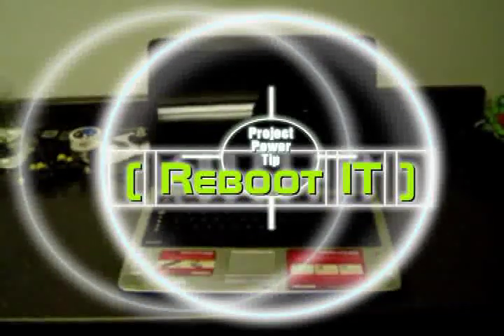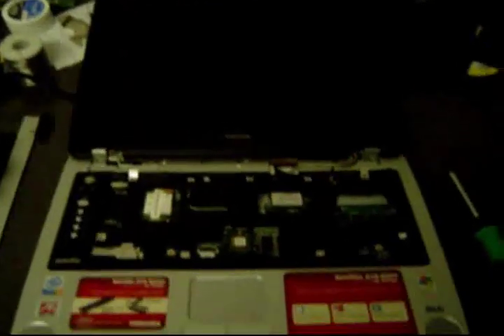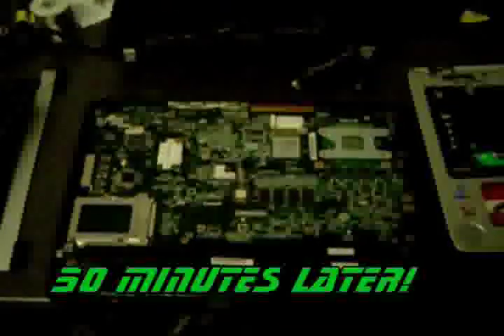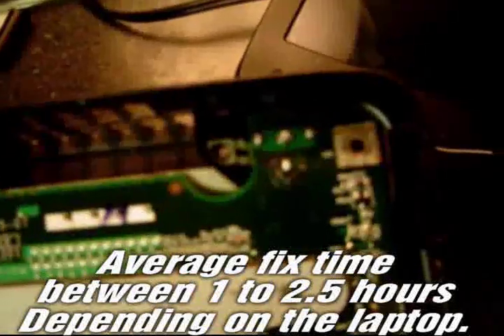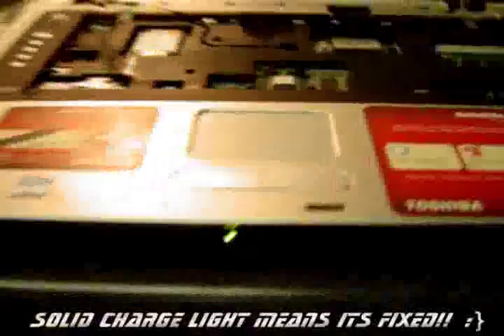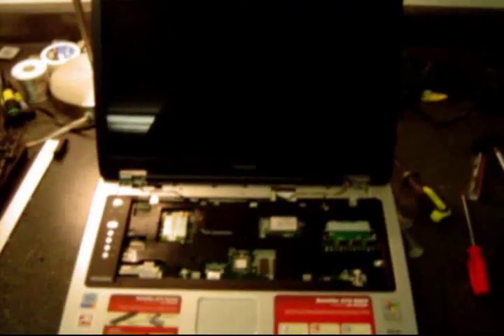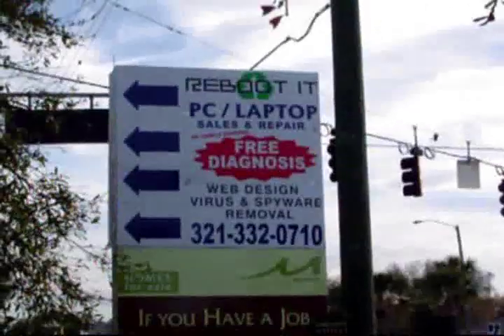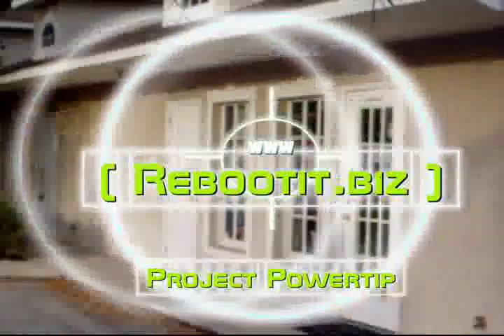Laptop power tip fix! Toshiba Satellite DC jack solder Mixcat @ work! Project Power tip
This video is the repair of a Toshiba Satellite DC power jack. Now you know what I do during the day to pay my bills! Come down and meet me and the crew!
Project power tip
Have a laptop that you need help fixing?  We would be glad to help.

BTC   12NepAnhHoNnT455kLw4F3uNRQqrG7UkCn
LTC   LaVquh9QqfN6dAirfD6jbcCUiy2qncoUQj
ETH   0x3776AeCf8C7Fb00A3379464b4A93B0f78326B485
DASH  XwZ1KHTkGPUMmmy7UkC3sEG5gZzeQ4zuMp